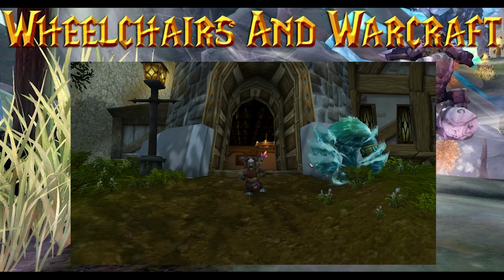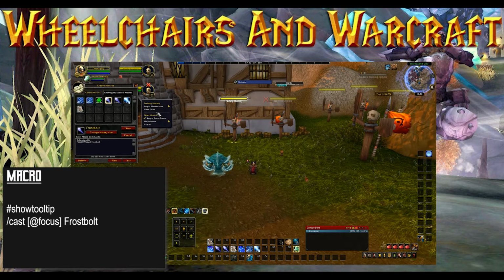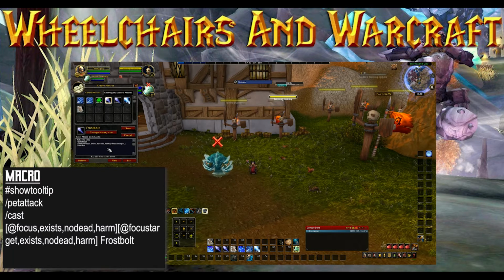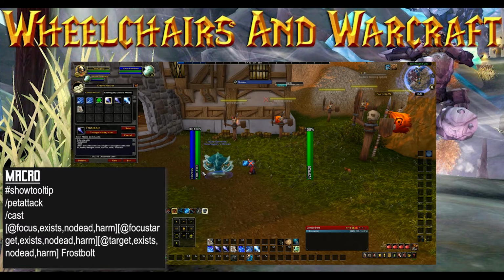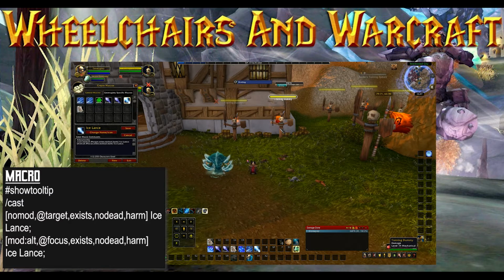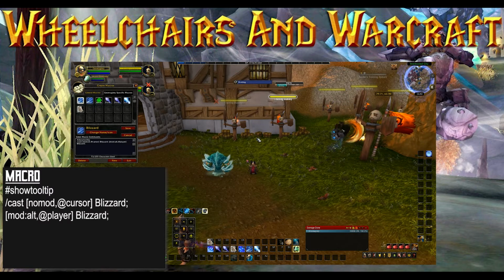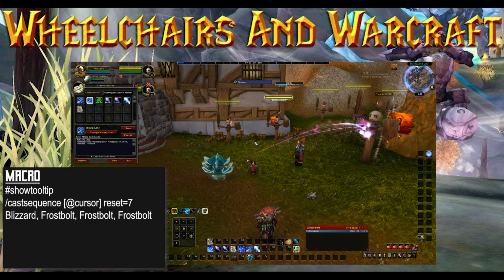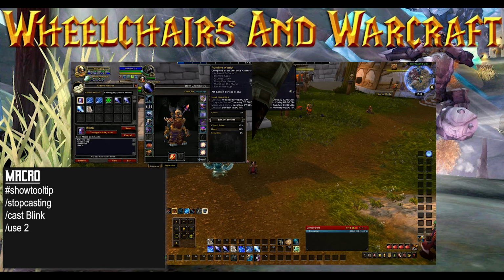Wheelchairs and Warcraft: A Beginner's Guide to Macros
Some helpful hints and tips on the proper syntax for macros and suggestions on how to make the most of the functionality offered by macros.